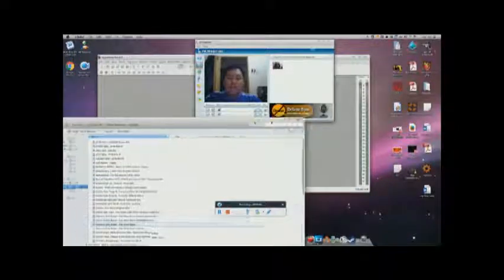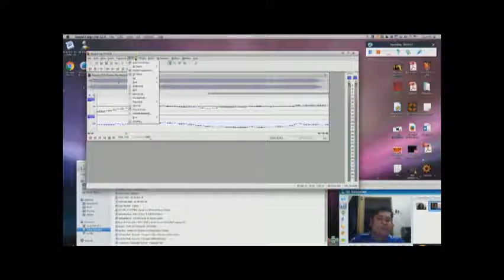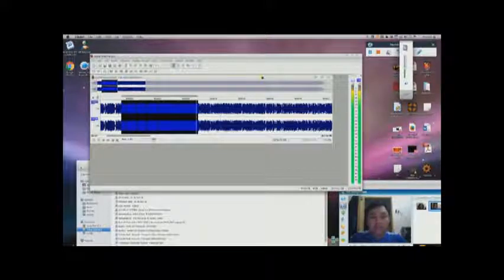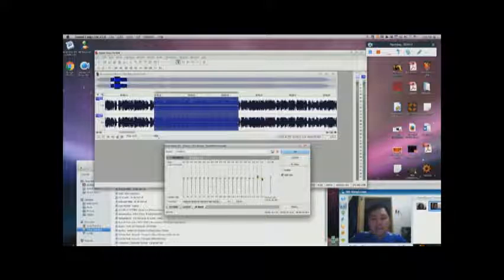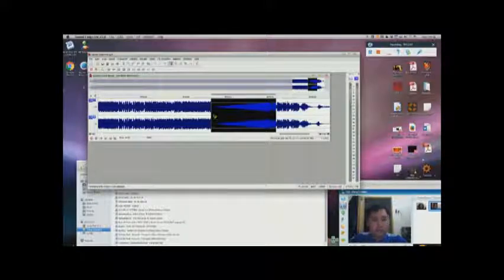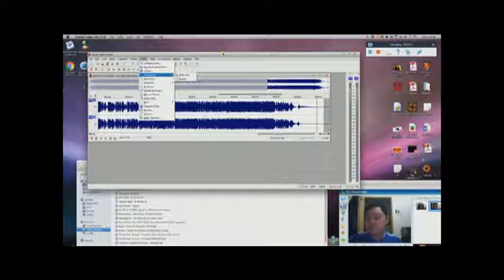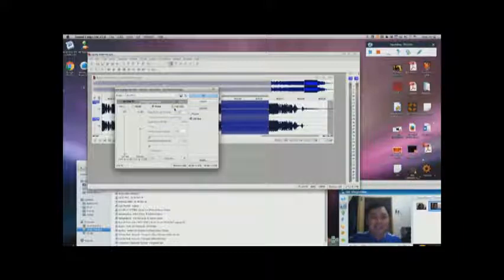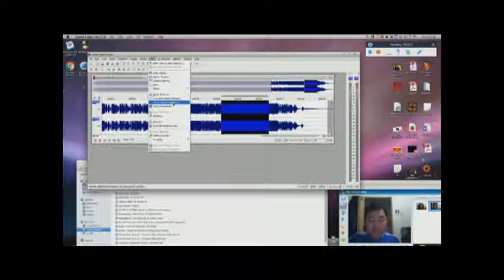Digital audio editing-Nicholas Pinenn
A video on how to edit digital audio file using audio editing software on PC